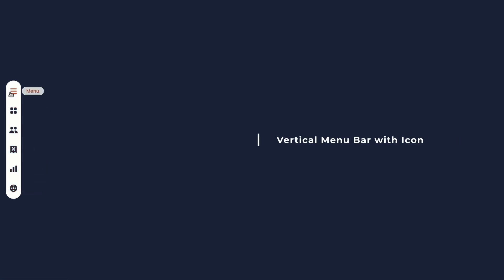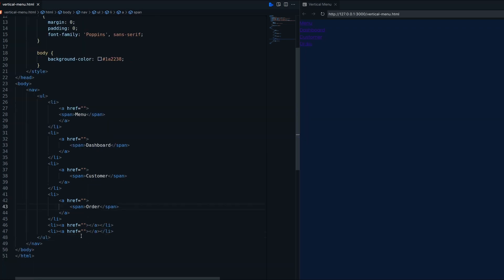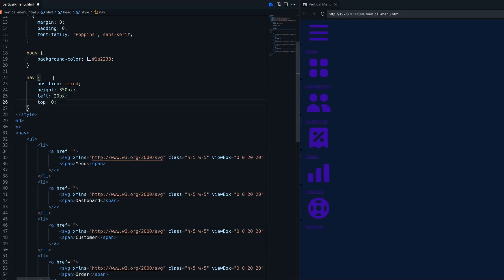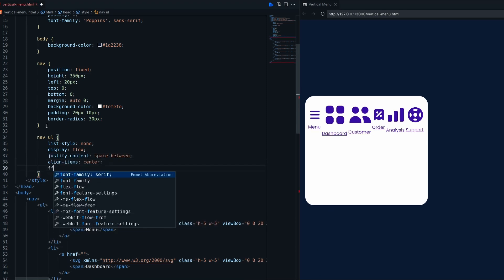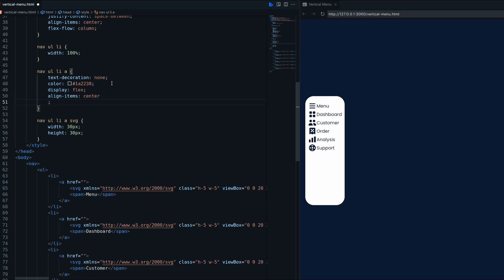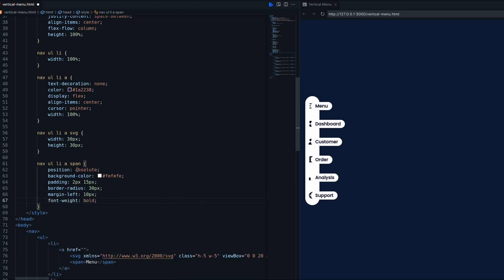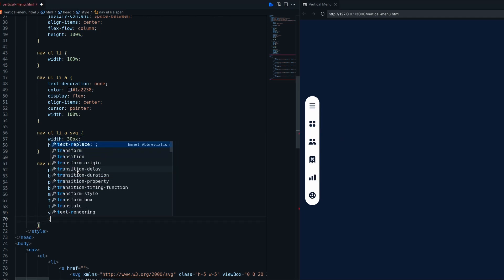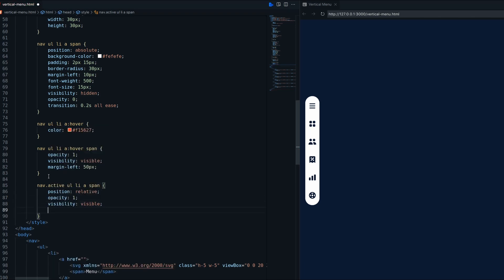How to create a Vertical Menu Bar with Icons and Hover Effect in HTML CSS & JavaScript | Geekboots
In this video you'll learn to create vertical navigation bar with icon and hover effect. This menu bar can use in admin panel and any back-end web application.

Chapters
00:00 Introduction
00:08 HTML Structure
00:58 Icon Menu with popup caption
03:40 Icon Menu with Text
04:50 Final Result